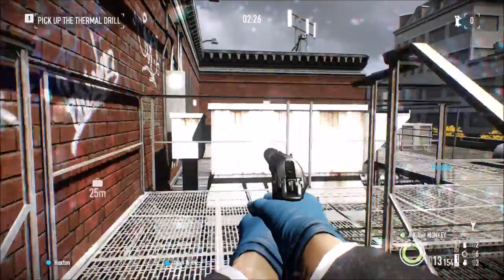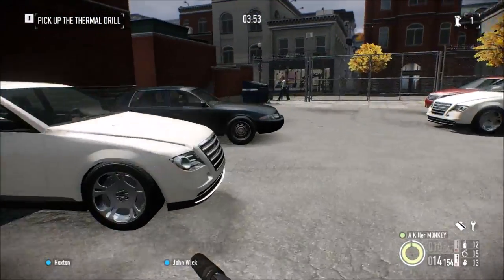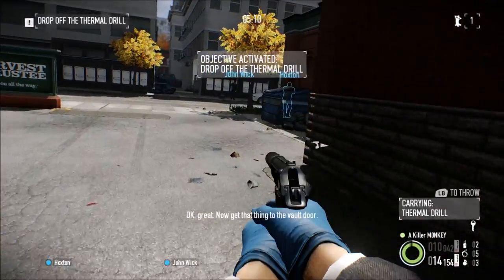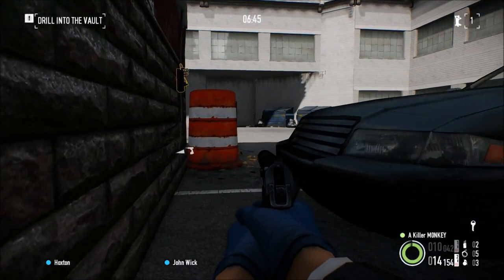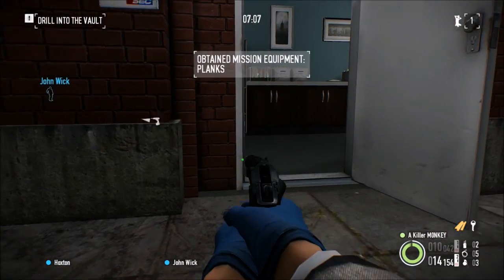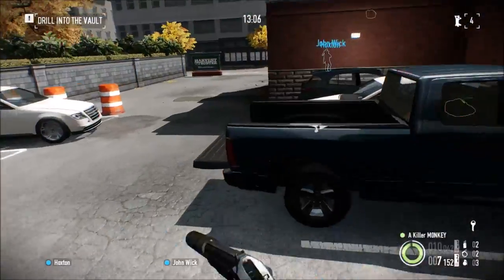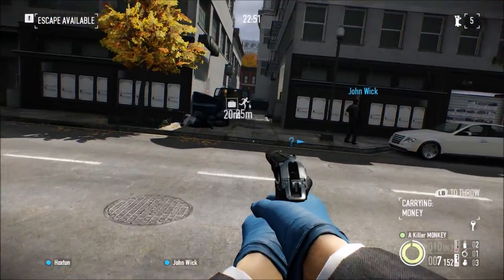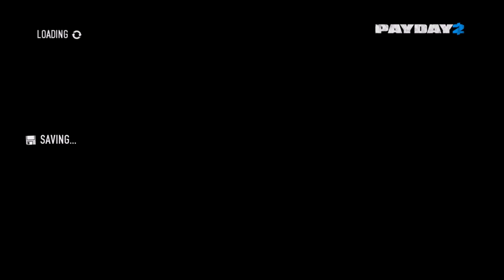Payday 2 Crimewave Edition :: Bank Heist Solo Stealth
In this video I'll show you how to do any bank heist stealthy without alerting any guards when the vault spawns in the back of the bank. In a previous video I showed how to when the vault is in the front. This is basically a remake from the Xbox 360 version so it can be done on the Xbox One Edition